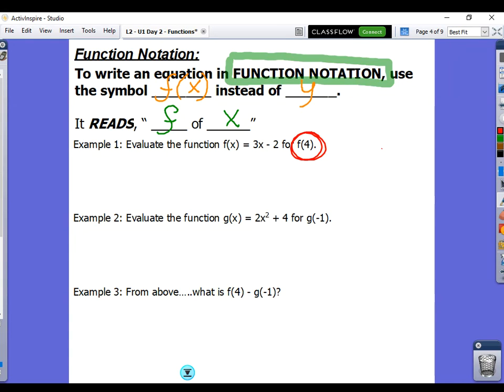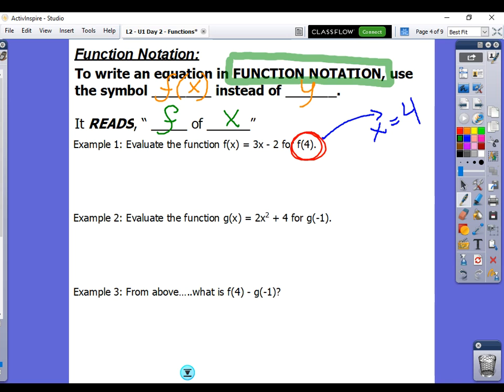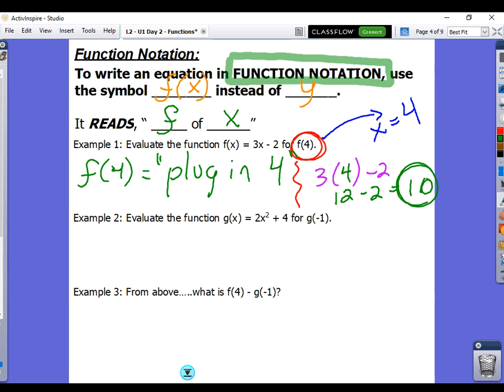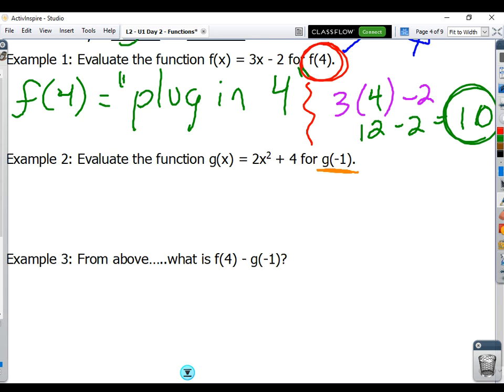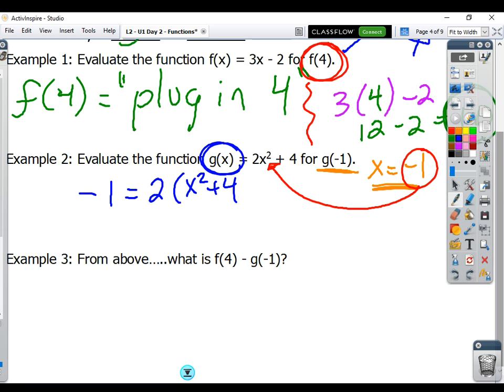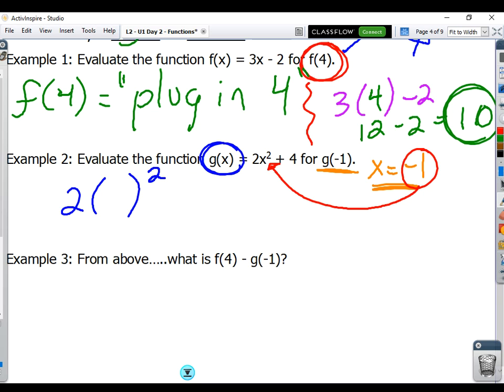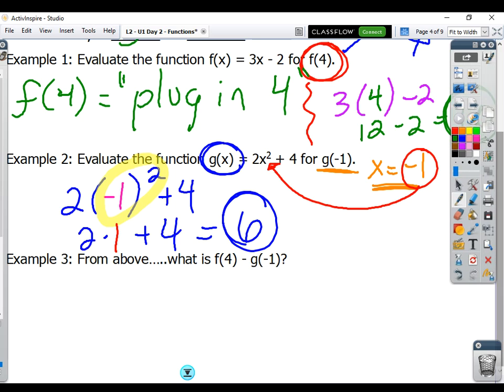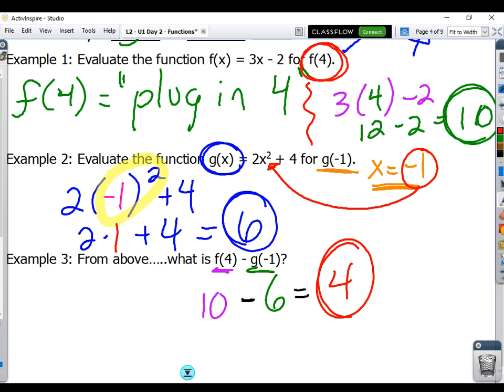Math 1: Unit 1 Day 4 - Notes - Part 3